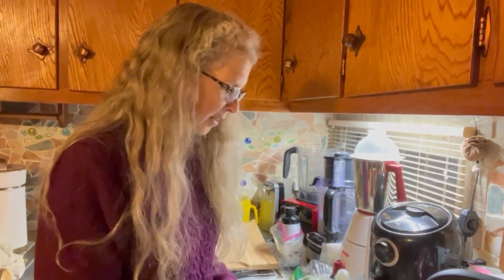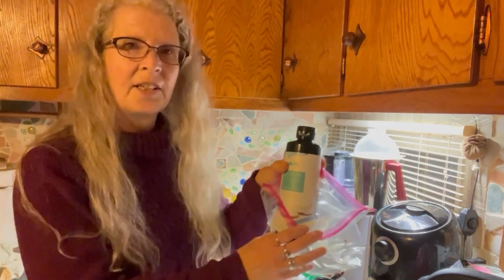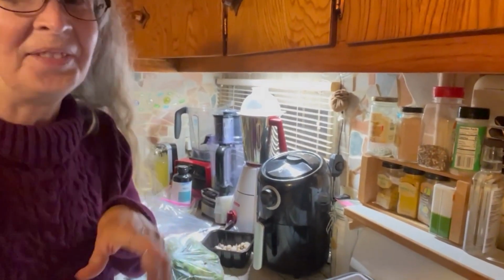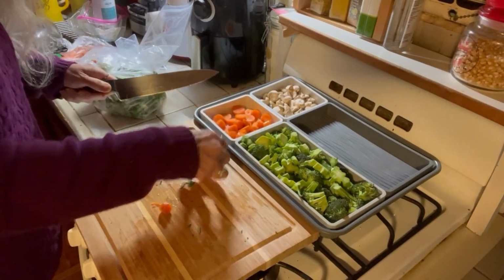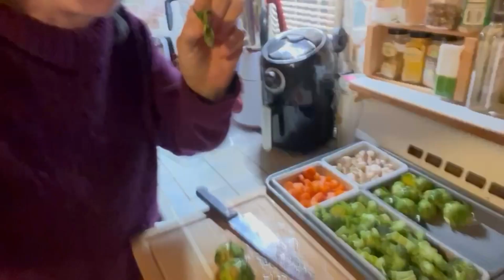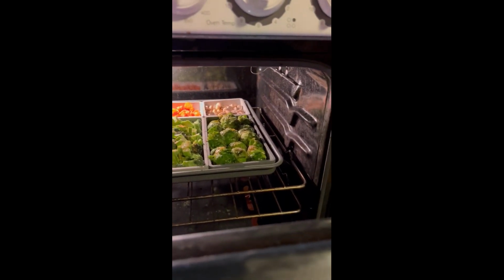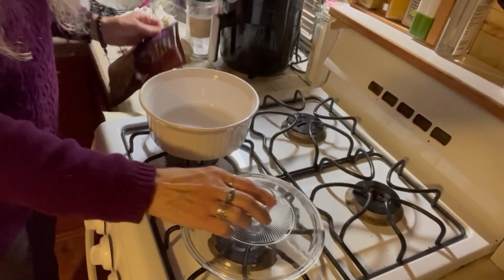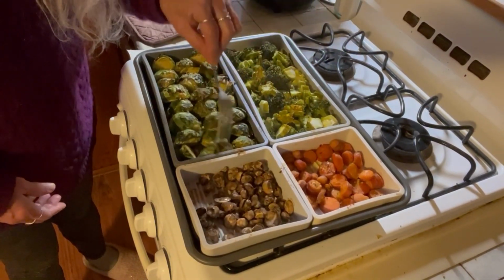SUPER EASY ROASTED VEGGIES! | Veggie Bowl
Budget friendly plant based burger and fries made right at home! I love how I can save sooo much money making my favorite comfort foods right at home with nearly free ingredients and don't have to compromise on quality and taste. I can keep with my specialized diet while still enjoying delicious and healthy foods.